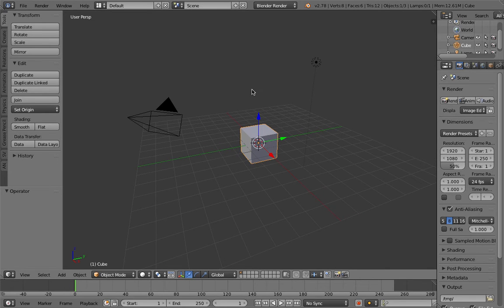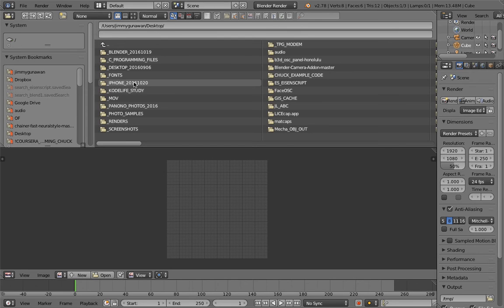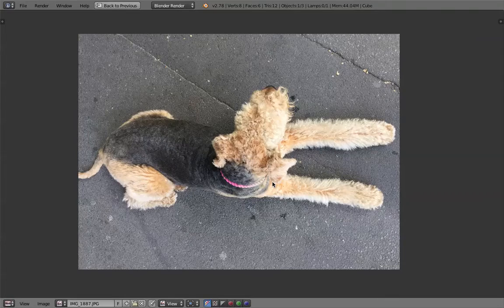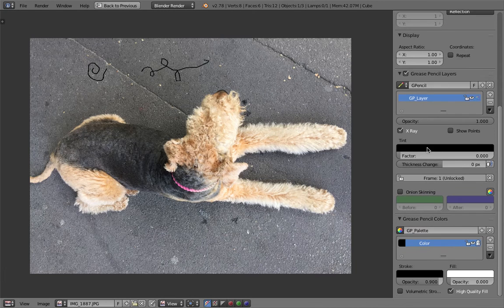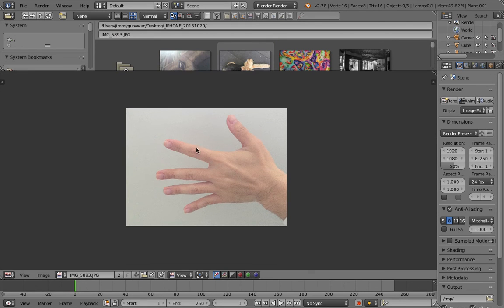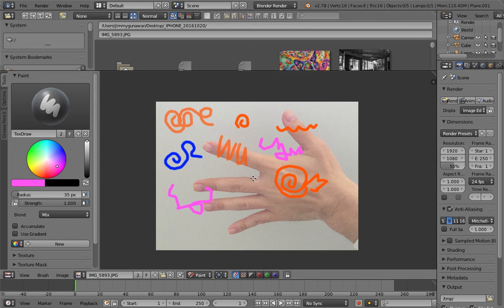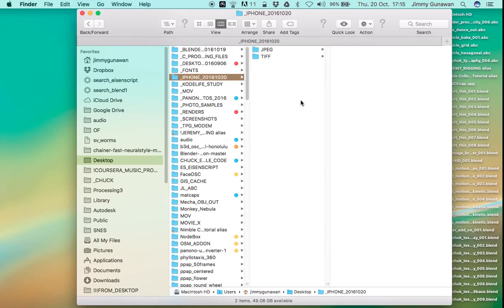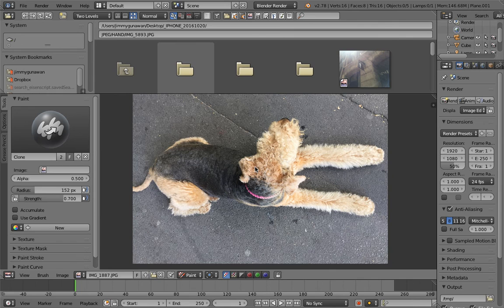BLENDERSUSHI / TIPSTRICK002 Image Browser and Editor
Here is another quick usage of Blender for non 3D artists. You can use Blender as an Image Browser, Viewer and even Editor!

The "File Browser" and "Image Editor" in Blender are two panels that you can use for this.

Since Blender is free and open source, you can always carry this in your USB flash drive and use it on any computer system.

NOTE:
Of course Blender usability goes beyond that, there are heaps feature to be unfolded. It is a full 3D package for 3D animation production.

I let you find out yourself overtime :) Have fun!